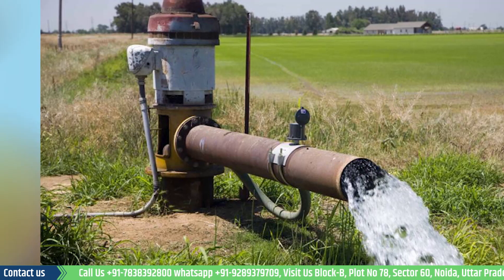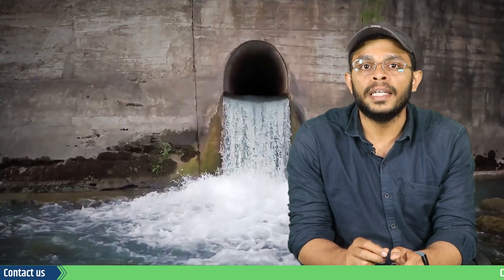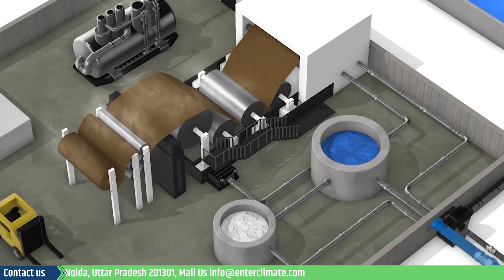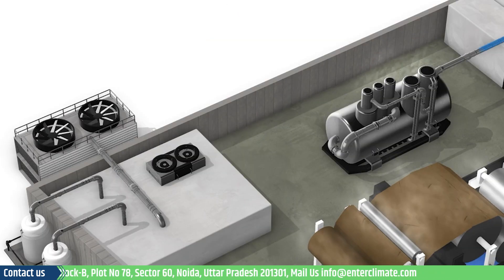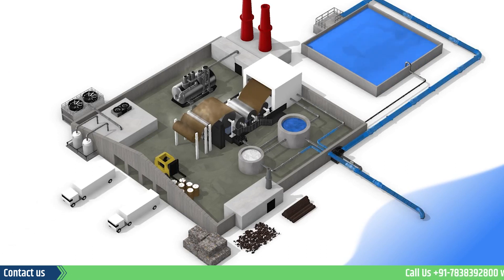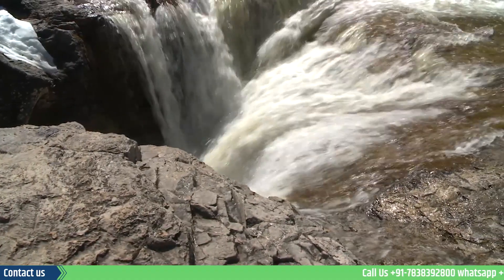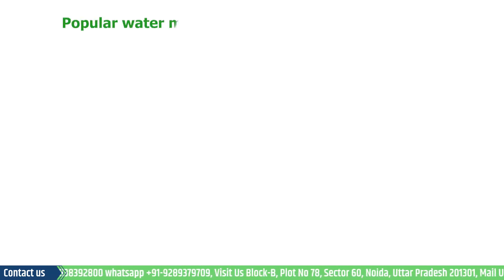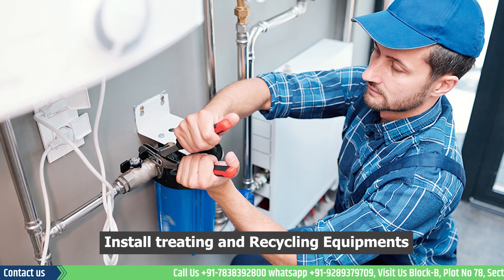Water Management Techniques for Businesses| Importance of Saving Water| Enterclimate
Many sectors, such as industry and agriculture, use water intensively. Both these sectors face a potential risk of water scarcity and therefore require diligence in managing water usage and wastewater discharge. Nowadays, compliance with ESG parameters and optimisation of unit operation with respect to water use plays a very important role in industrial plant design and its functioning. Groundwater management, watershed development, water infrastructure, rainwater harvesting and climate risk and resilience are some critical areas where innovative technologies and practices can be applied in any industrial setup. To understand the water management techniques for businesses, watch the complete video.